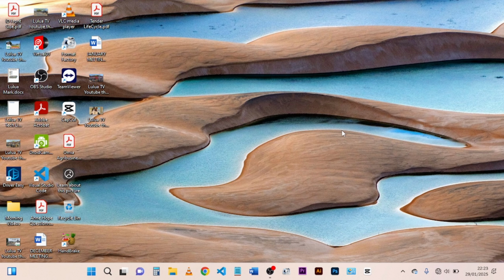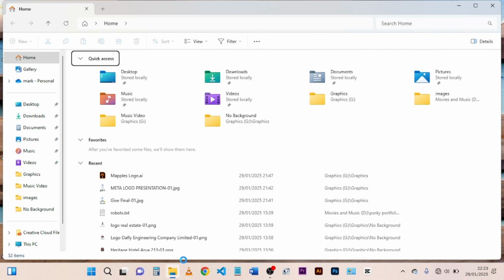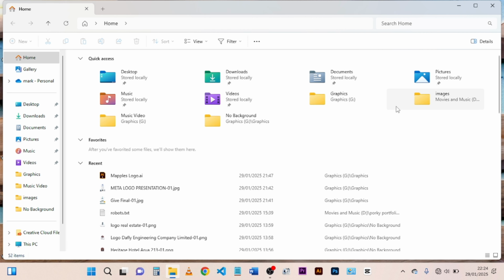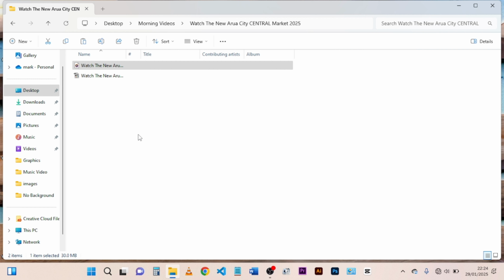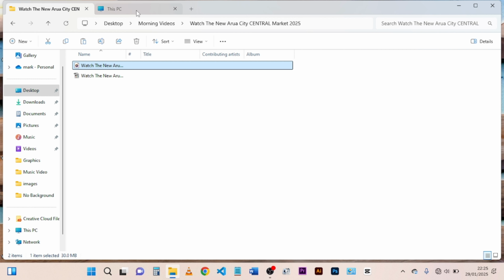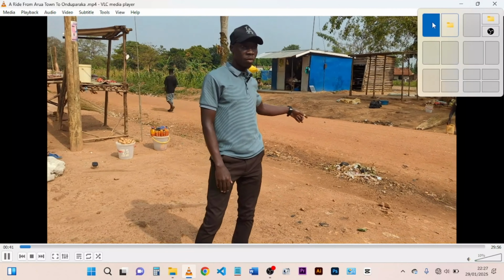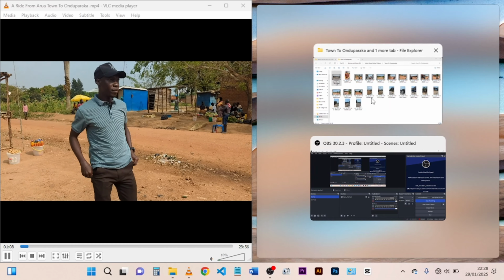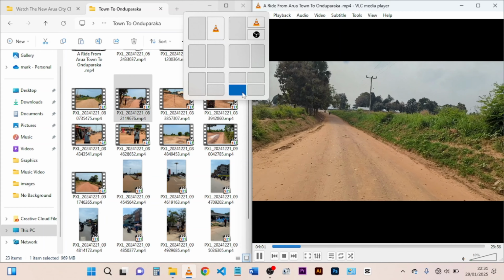Windows 11 Navigation Mistakes You're Making and How to FIX Them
In this video i take you through some of the simple navigations provided by windows 11 that can make your life easier during work.